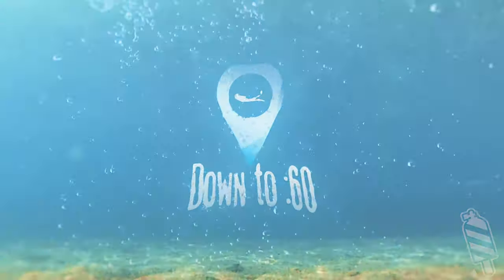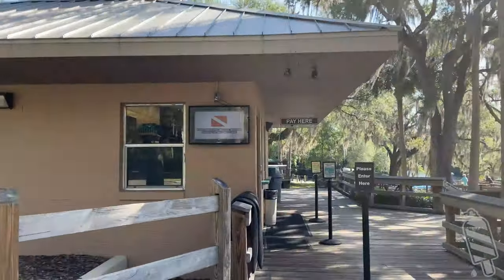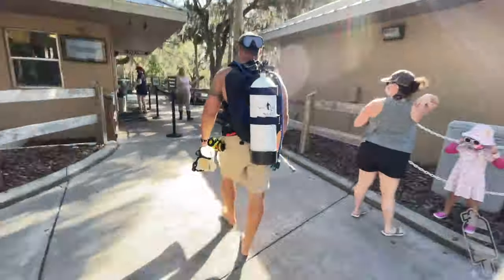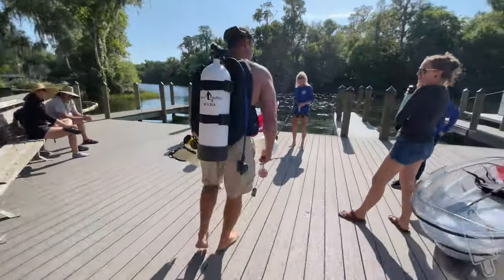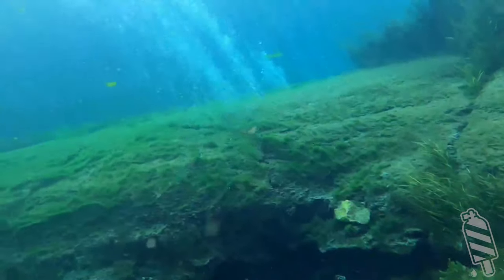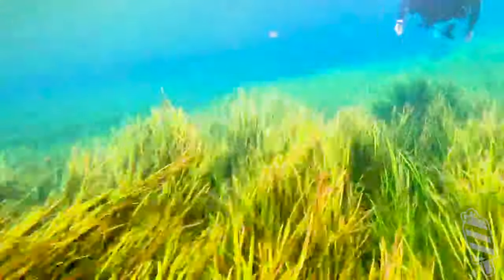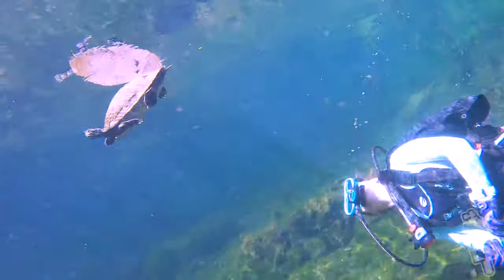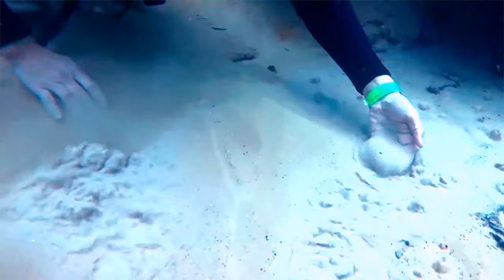How to scuba dive Rainbow River, FL from KP Hole | 1 minute diving breakdown video | Down to 60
Rainbow River is a crystal clear spring run near Florida’s West Coast, about an hour North of Tampa, and an hour and a half NorthWest of Orlando.  It's accessible to divers ONLY by a Water Taxi located at KP Hole, a Marion County Park.

STEP 1: Find “K.P. Hole”, a county park open year round 8am to 5pm, & even later in the summer. It’s about $15 per diver to enter.  The good news is, we’ve already found it for you:

However, you’ll need to arrive by noon or earlier, because…

STEP 2: You’ll need to pay the water taxi around $10 cash per diver. They’re there every weekend, but call ahead to arrange it on a weekday.

They’ll take you on a 20ish minute ride up river and drop you off.  Ask the boat captain about the different drop off spots and how far they are, depending on how long you want to dive.  Once you’re off the boat, zig zag your way along the bottom while drifting slowly back down stream, so you’re able to take in the incredible visuals and wildlife.

With depths of up to 25’, you’ll see why this is called Rainbow River!  Stunning blue water, neon green grass, turtles, birds, fishies, & the occasional otter, all set against the backdrop of glowing white sand bottoms, and even little boils bubbling out clear water along the way.
These are freshwater springs literally coming out of the ground.

If you don't have a dive flag (which are required), usually they have some to lend you when you arrive - just be sure and ask in advance!

Remember when going down the river, poke your head up once in a while, ESPECIALLY so you don’t miss your exit!  Missing your exit can be a time consuming ordeal, since it’s tough to swim upstream and not always an easy exit later - in which case you’ll still need to walk with dive gear on your back to the park.  So keep an eye out when it’s been a while, and ask the captain how far and what landmarks to let you know you’re getting close.

PS: Don’t forget to bring your snorkel, just in case!  If you get low on air, you can continue your trip without missing out, since the majority of the dive is shallow.

Editing and script by Kenny Dyal